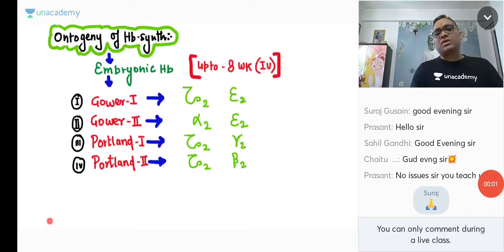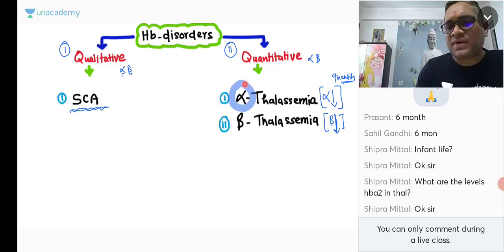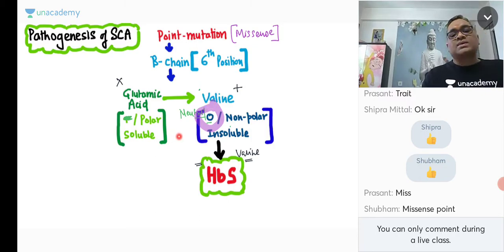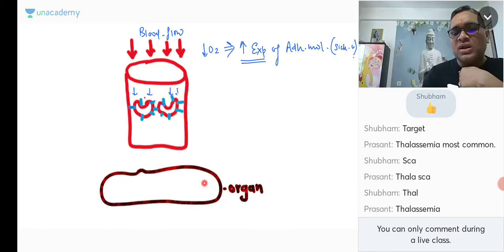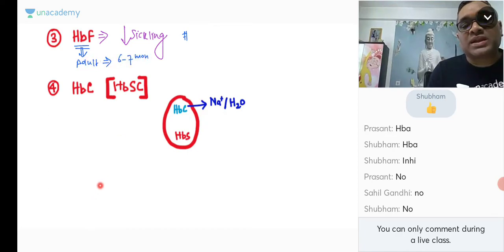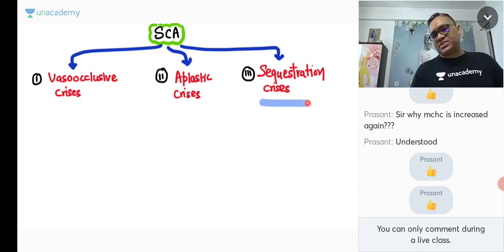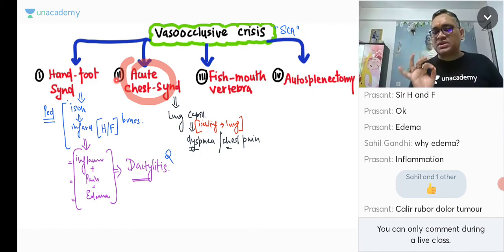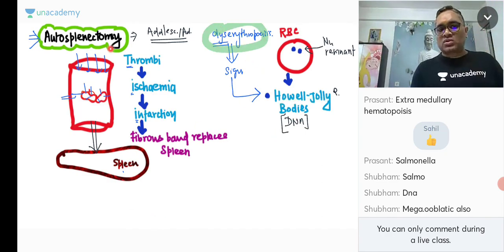Sickel cell Anemia!!! types of hg